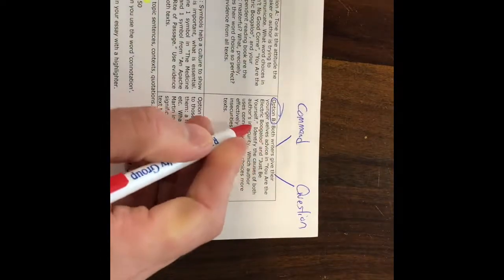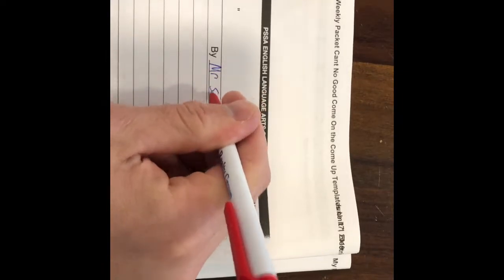Lesson TDA Packet